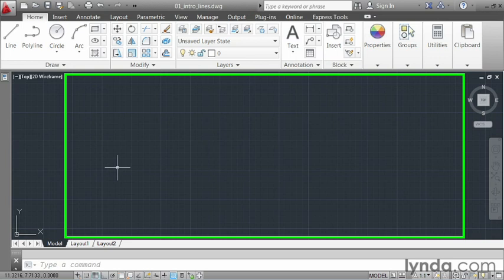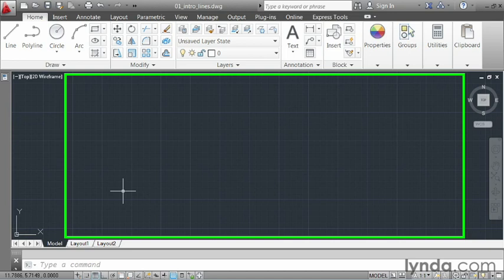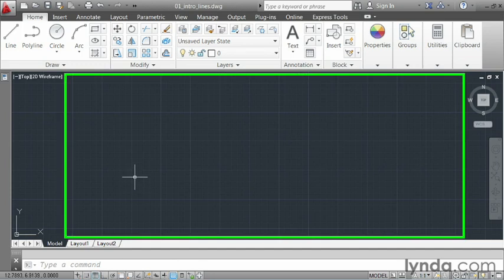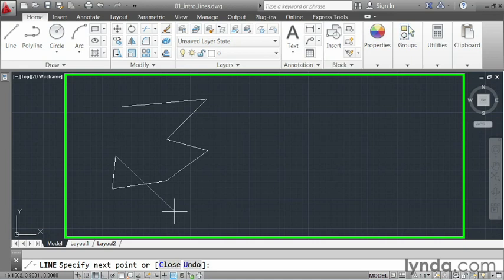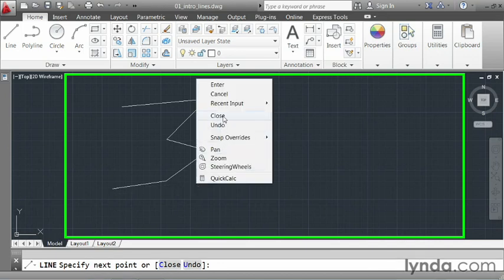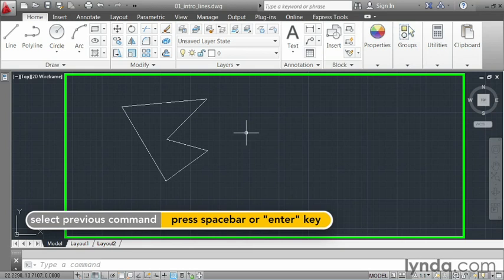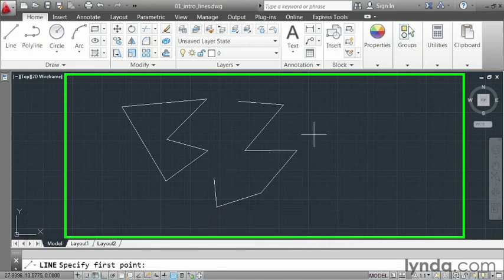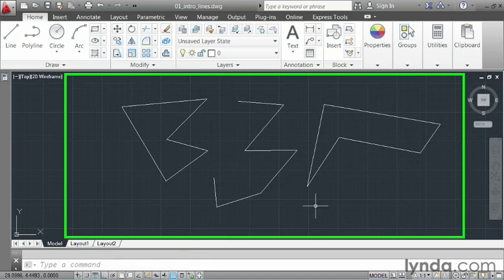01 01 Constructing lines